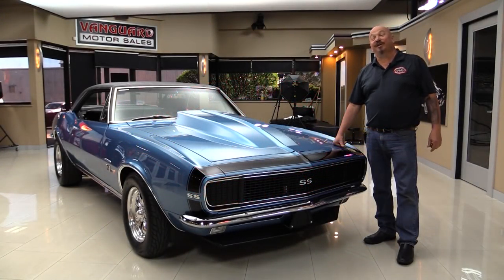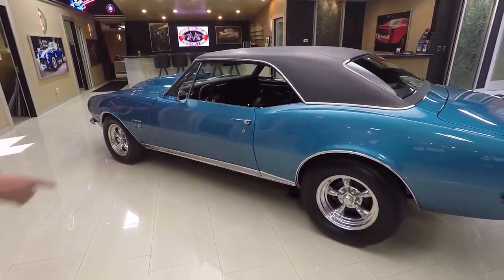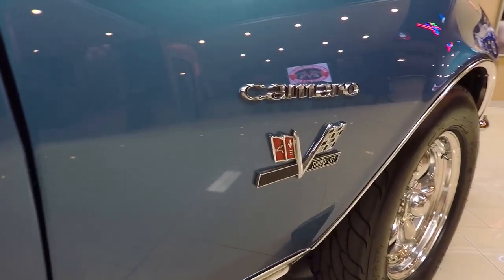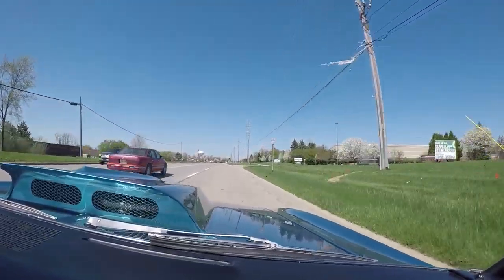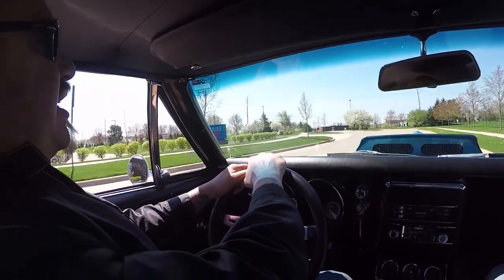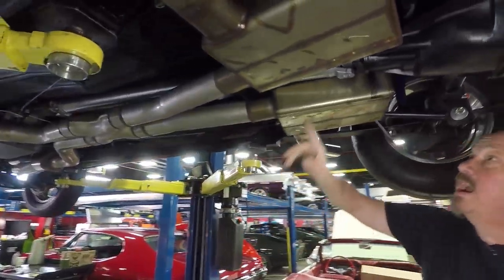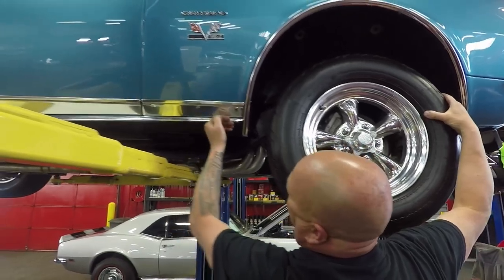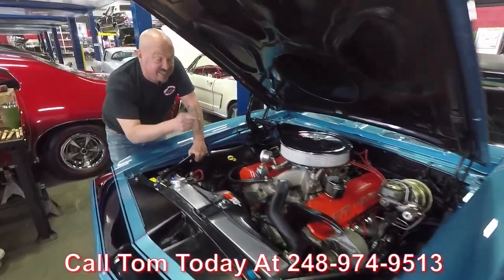1967 Chevrolet Camaro For Sale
1967 Chevrolet Camaro Restomod

VIN: 124377L139581

This Camaro Restomod has been Frame Off, Rotisserie Restored! The gentleman who built this car put a lot of time, money and attention to detail into this dream car! The incredibly fast and new GM Performance 572ci V8 Crate Engine is pushing 620 horsepower and drives straight and easy! The brakes feel good, accelerator is nice and smooth and the custom exhaust sounds wicked! The paint is very high quality, the body is laser straight, the undercarriage is beautiful, and the original style interior looks new! This Camaro is sure to put a smile on anyone's face!

to see over 100 HD photos and our in-depth video for this 1967 Chevrolet Camaro Restomod and over 200 other classics!

Mechanics:
GM Performance 572ci/620hp V8 Crate Engine
-Engine # 24502508B
GM Performance Aluminum Heads
850 Holley 4150 4 barrel
-Mechanical Secondaries
-Downleg Boosters
-Electric choke
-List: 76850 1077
-Anodized Metering Blocks
-Cfm: 850
Built THM700 R4 Automatic Transmission
-Trans # 8663549
Independent Front Suspension
Leaf Spring Rear Suspension with Factory Traction Bars
12 Bolt Rear End
-Ratio: 3.55:1
-Posi
-Casting date: A107
-3894860NF
Power Front Disc Brakes
Power Rear Drum Brakes
3” Dual Side Exhaust with SpinTech Mufflers
Doug's Custom Headers
Aluminum Drive Shaft
PRC Custom Aluminum Radiator
Fresh Alignment
Aluminum Water Pump
New Delco Battery

Body:
-RS Front End with Hide Away Headlights
-Show Quality Blue Paint
-Beautiful Chrome
-Cowl Hood
-Beautiful Black Vinyl Top
-Drag Radials Out Back
-Door Jambs are Clean
-Rubber Trim is in Great Shape
-Rear Spoiler
-Solid Trunk is Nicely Painted
-Frame is Solid as a Rock
-Frame Ties
-Underside is Clean, Solid and Nicely Painted
-Bushings are in Great Shape
-Rockers and Pinch Welds are Solid
-Core Support is Solid
-15” American Racing Wheels
-26x6 Mickey Thompson Front Tires
-255/60/15 Mickey Thompson Rear Tires

Interior:
-Beautiful Black Interior
-Aftermarket Steering Wheel
-Gauges are Beautiful
-Stock Center Console with Shifter
-Aftermarket Gauge Cluster
-Door Panels and Dash Pad are in Great Shape